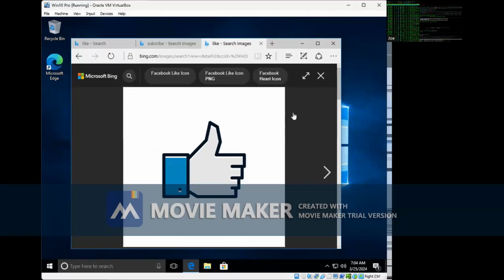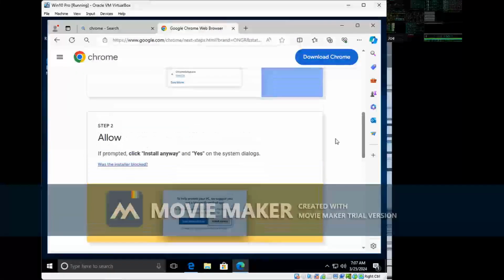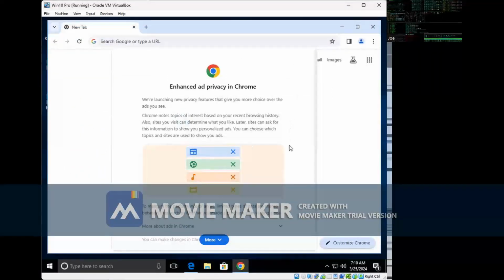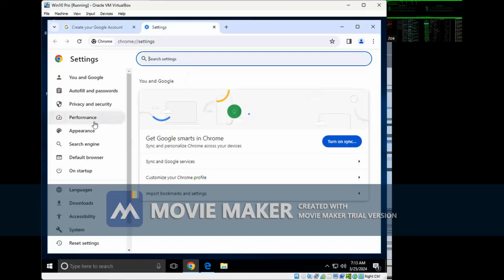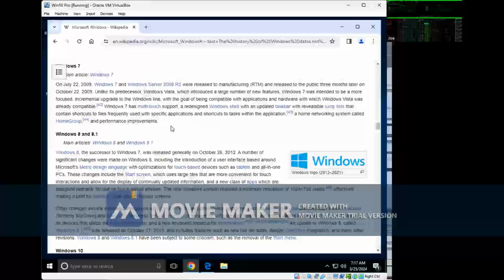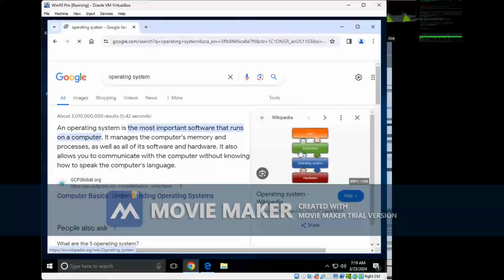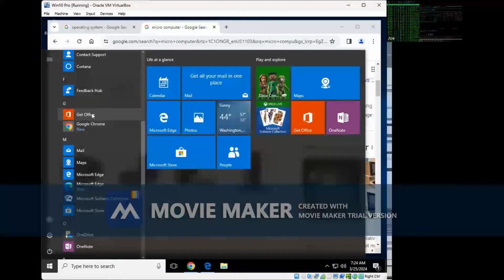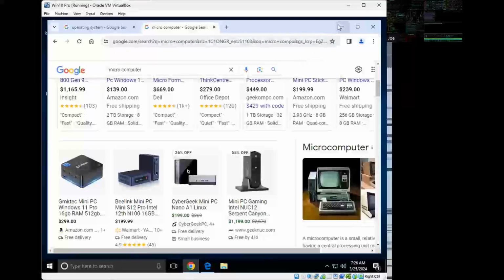Installing Chrome and other Tricks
You will see how to install Chrome on the computer, get a little history of MS Windows, and even see an example of a small computer. I also explain a bit on the hardware terms and what they mean.

Copyright